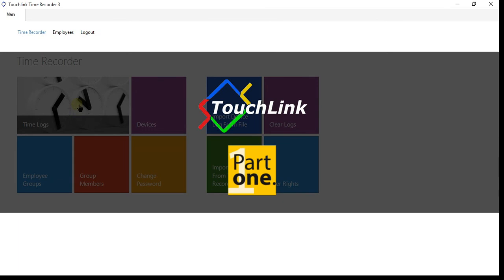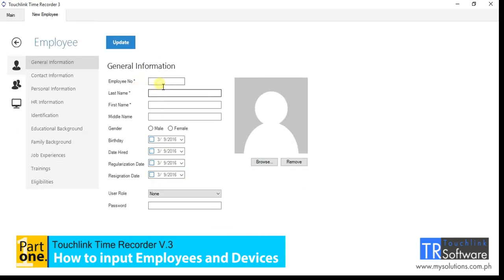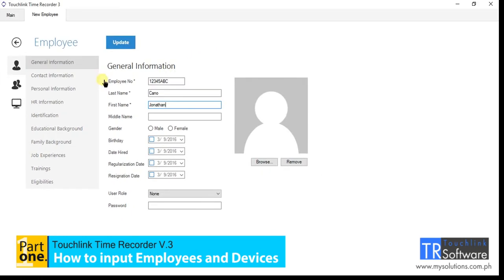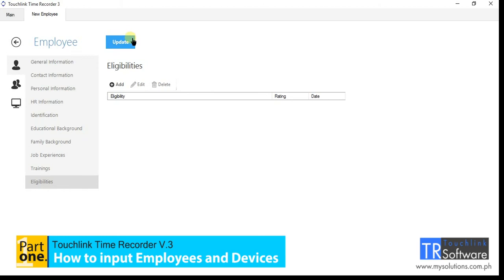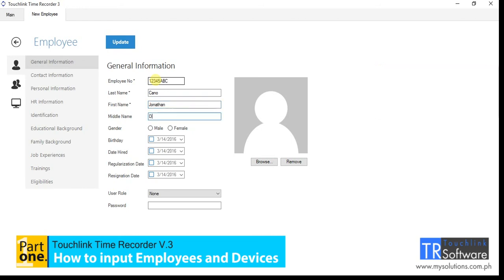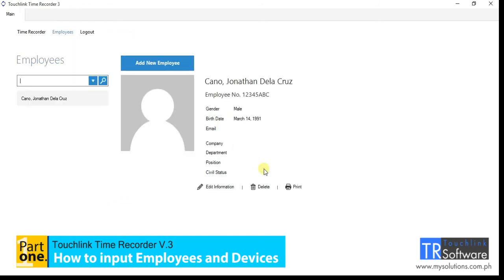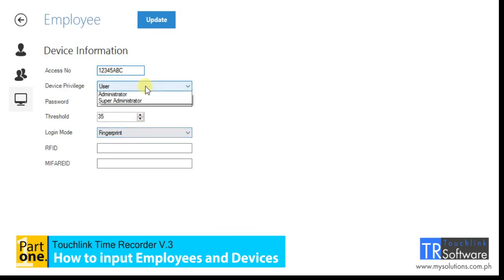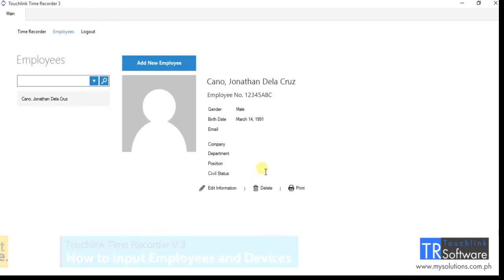How to Input Employees - Touchlink Time Recorder Software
Creating an employee profile is easier with Touchlink Time Recorder Software.

You may download the Touchlink Time Recorder Software version 3 for FREE!

With Touchlink Sofwares, we make it "Simple, Accurate and Reliable".